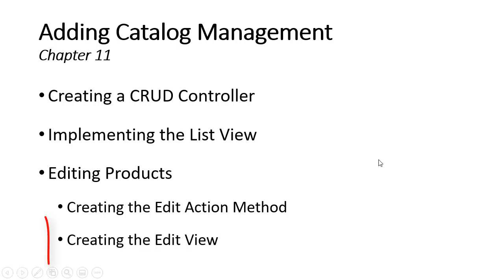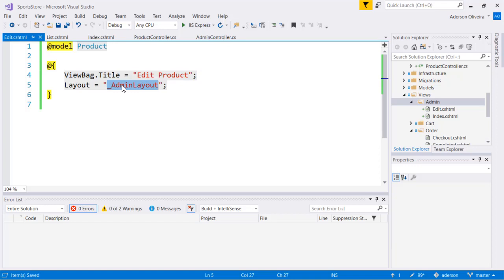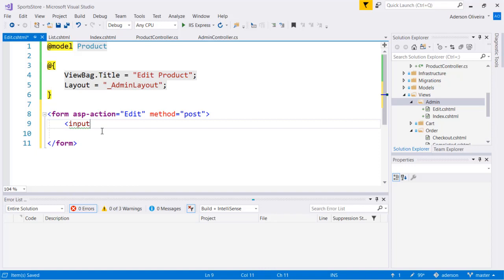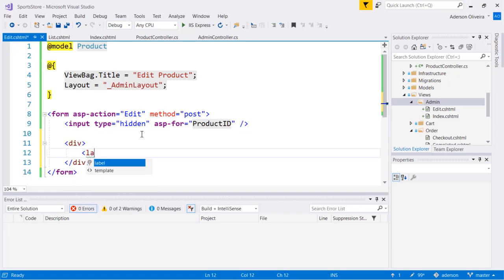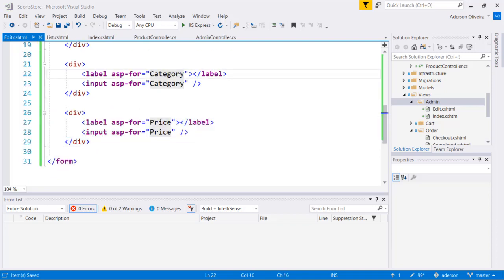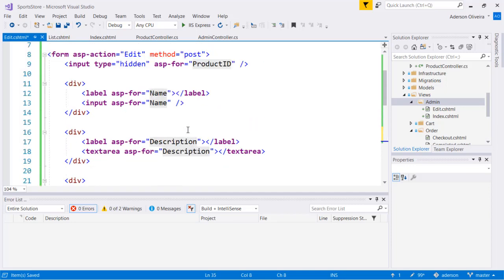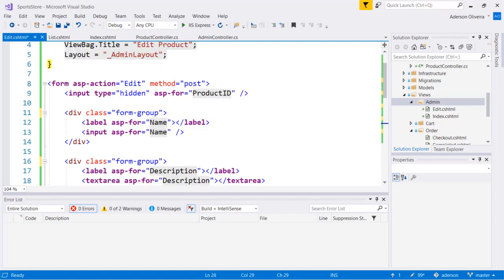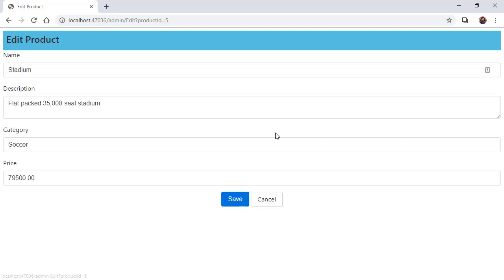SportsStore Chap11 part06 Creating the Edit View